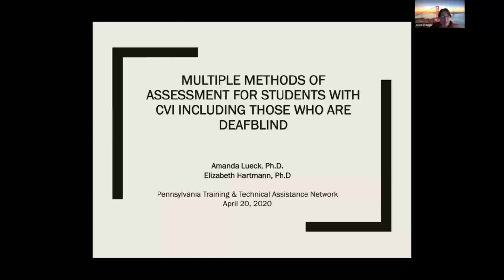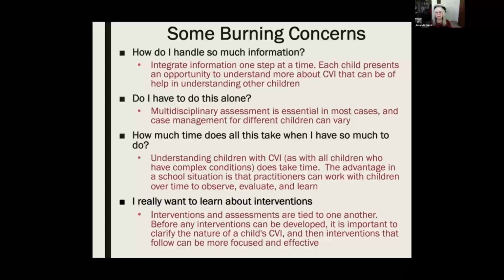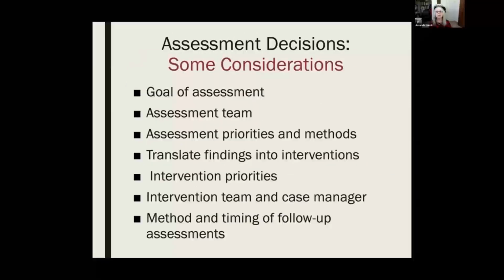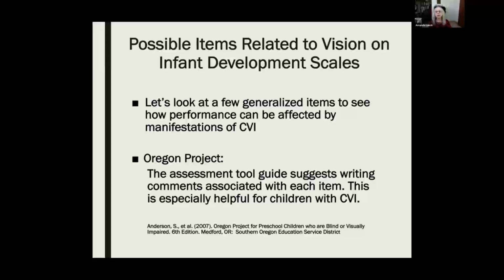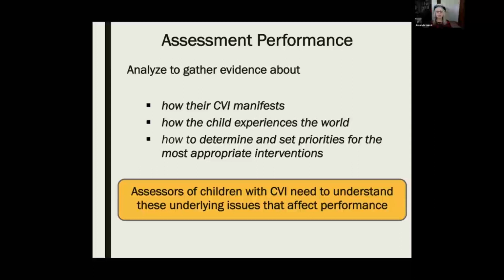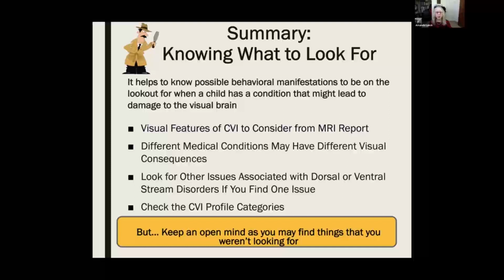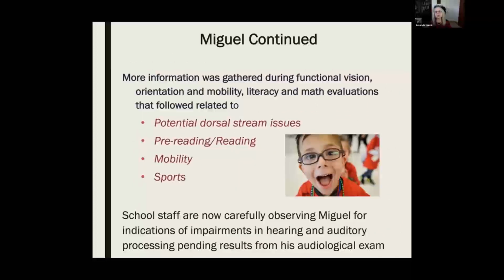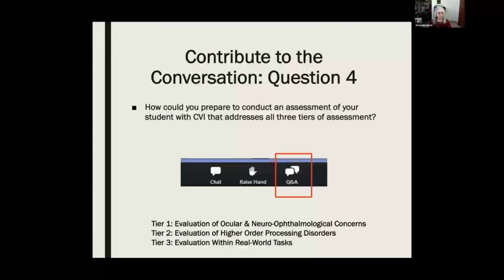Multiple Methods of Assessment for Students with CVI Including Those Who Are Deaf-Blind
This webinar will discuss the goals of educational assessment along with the application of educational assessment methods to achieve those goals for children who have CVI. Ways to formulate education strategies that address assessment outcomes within daily routines for young children and the expanded core curriculum (ECC) for students of school-age will also be presented. This is webinar three of an 8-part series.